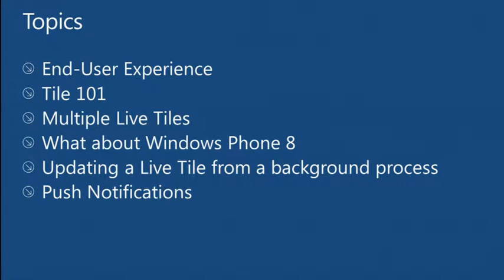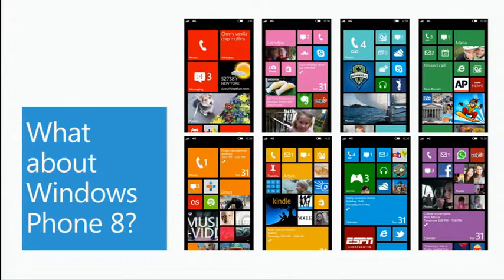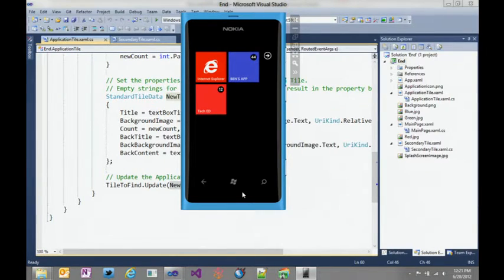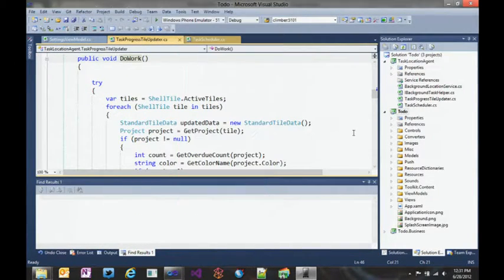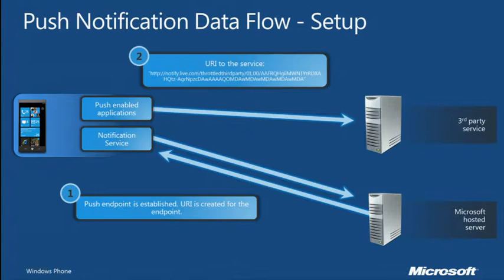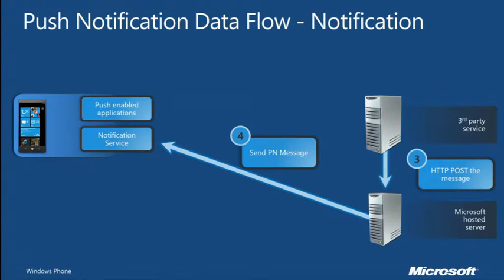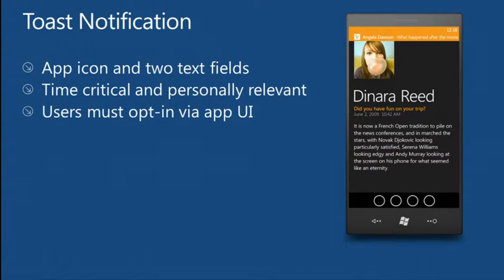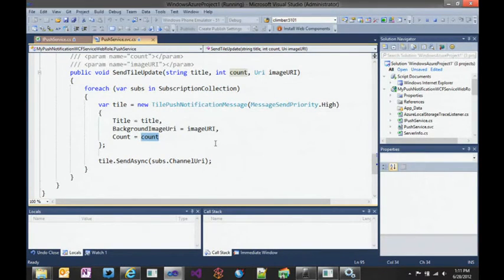TechEd Europe 2012 Windows Phone Tiles and Notifications